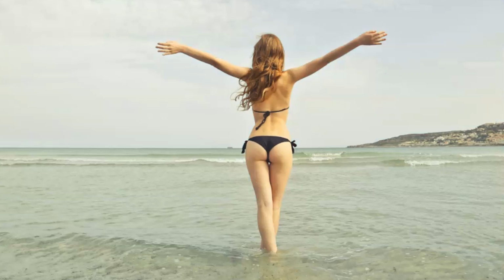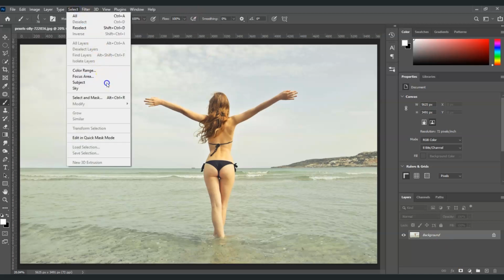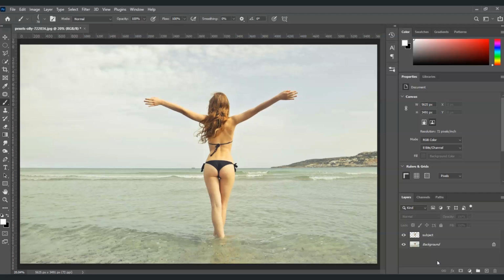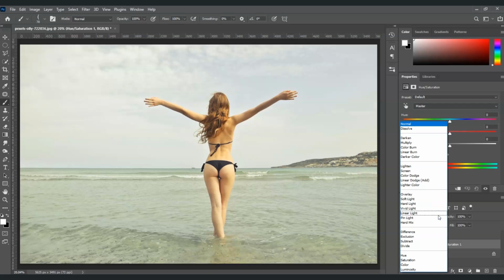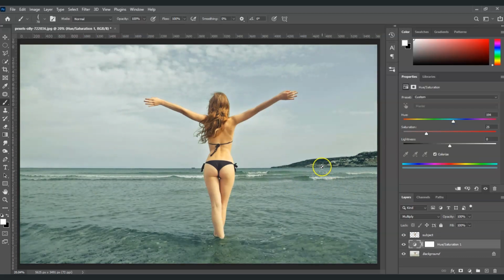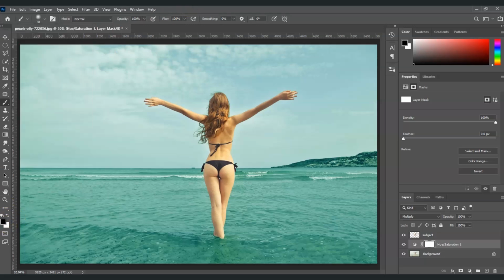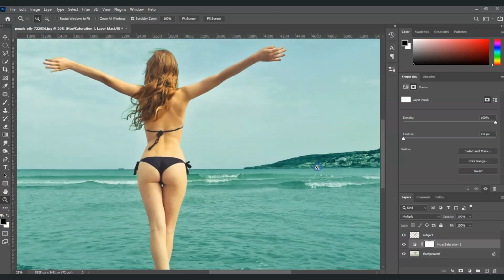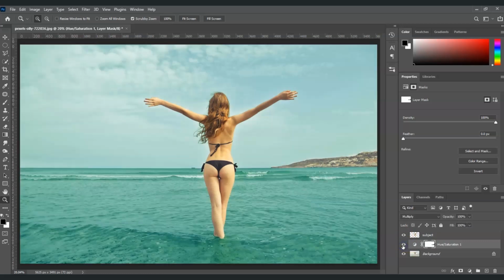How to Change The Color of the Water in Photoshop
In this Photoshop tutorial, I’ll show you how to change the color of water in your images to create stunning and vibrant effects. Whether you want to make the water look more tropical, add a dramatic sunset reflection, or simply adjust the hue for a creative touch, this step-by-step guide will cover it all. You’ll learn how to use adjustment layers, masking techniques, and blending modes to achieve a natural and convincing result.

By the end of this tutorial, you’ll be able to transform any body of water in your photos with ease. Perfect for photographers, designers, and Photoshop enthusiasts!